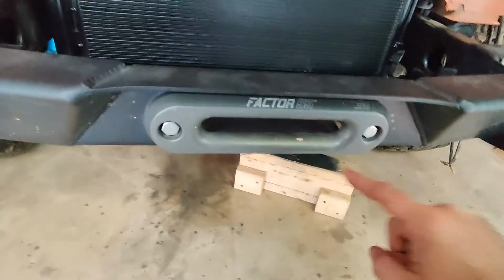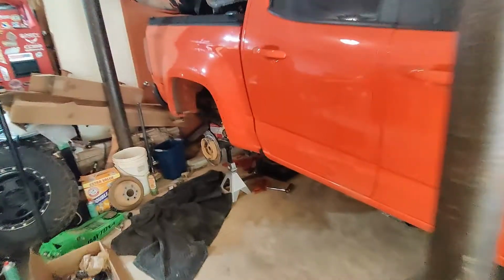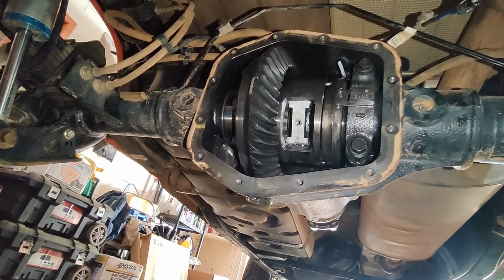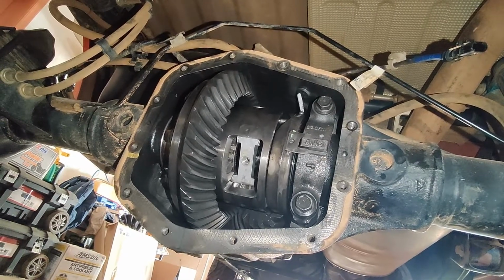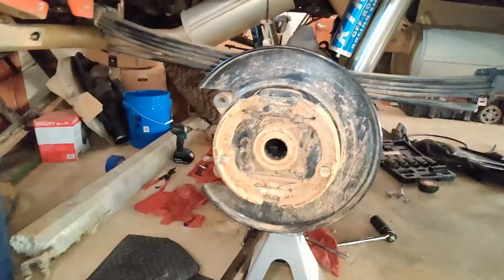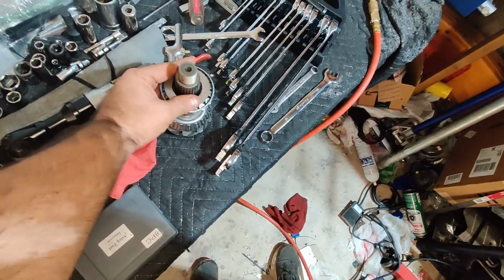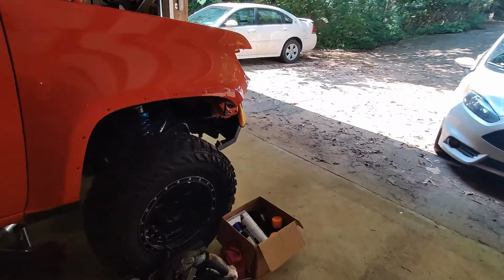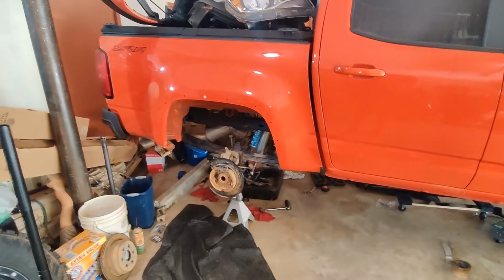Colorado V8 Swap Episode 23: Update & Rear Re-gear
In this episode, I give a brief update on the delays and discuss the rear regearing of the differential.